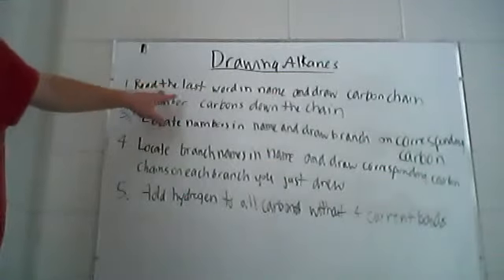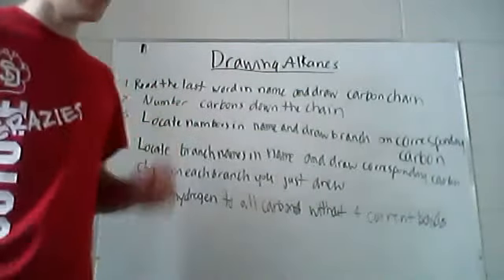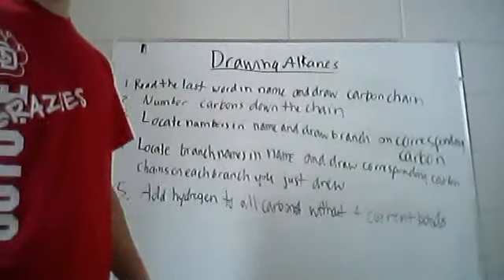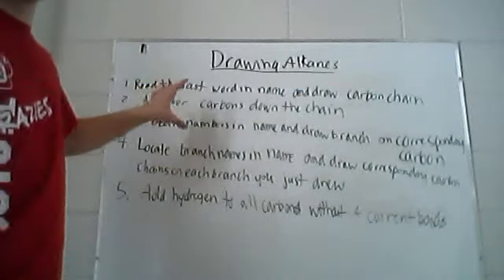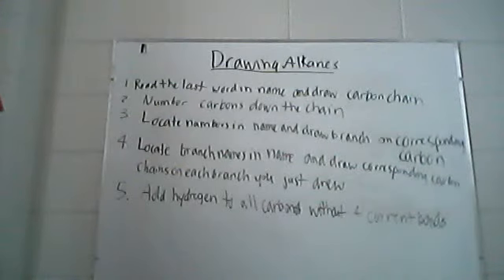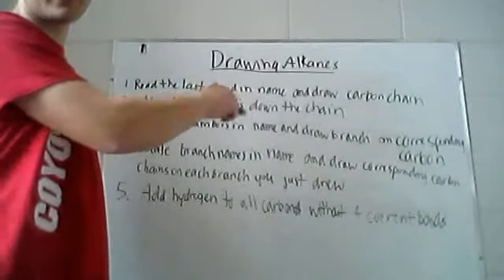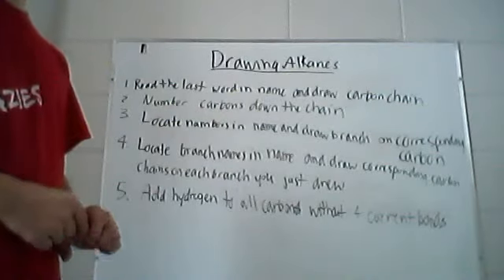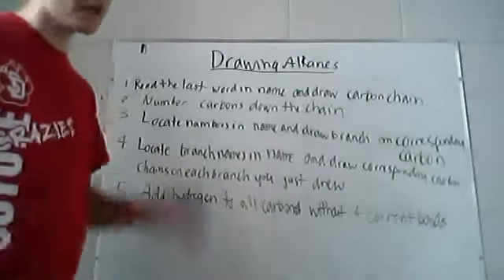How to Draw Alkanes - The Method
Do not do any other method.